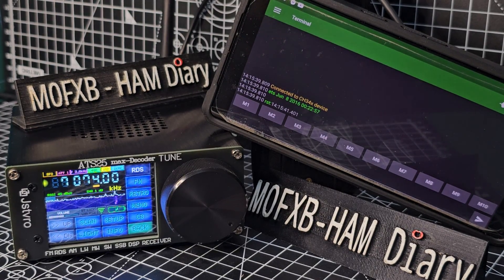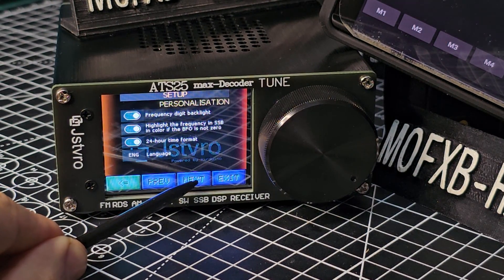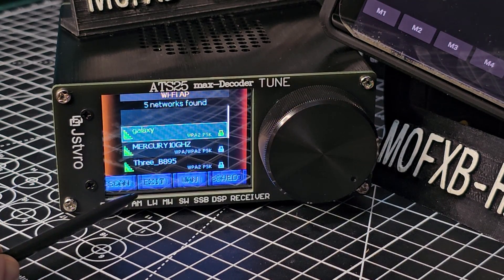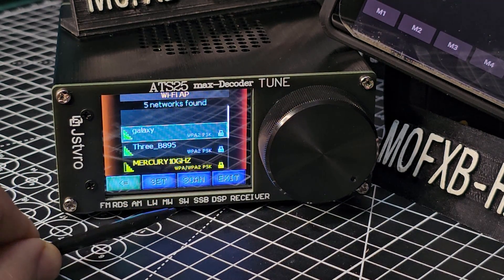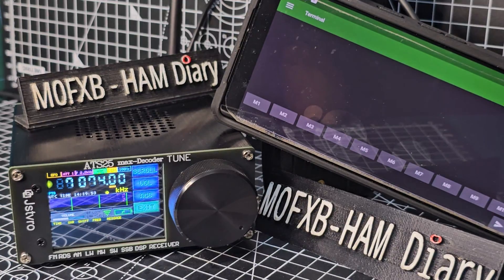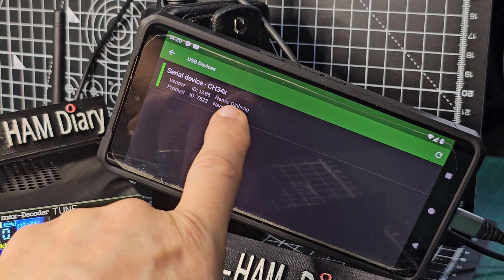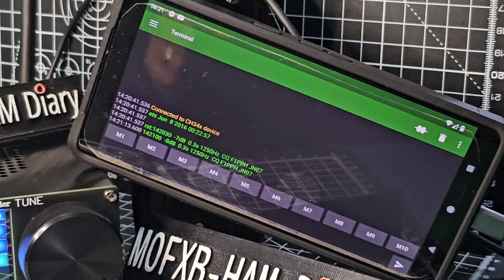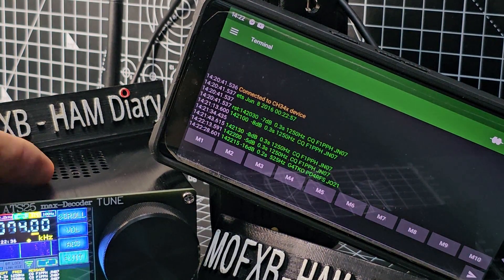ATS-25 , DECODE FT8 + TERMINAL VIEW , FULL SET UP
ATS-25 MAX DECODER
ATS120D ALIEXPRESS